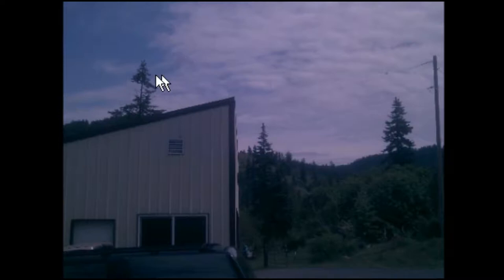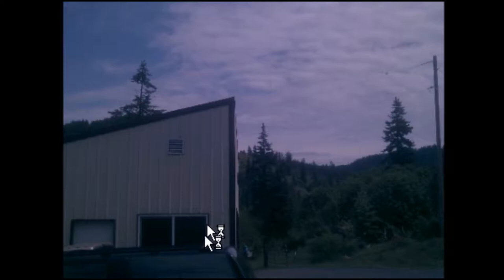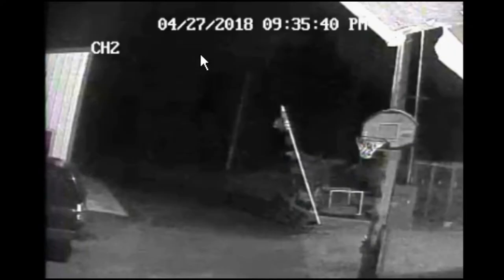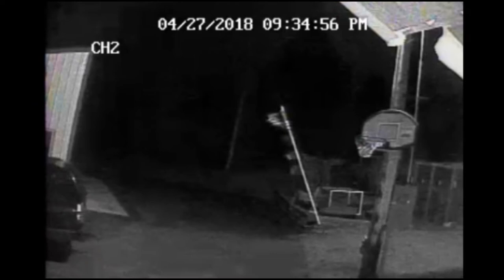Alien Base Idaho Movie 16 - Giant Monster Shoots Out Light Beam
Alien Base Idaho Movie 16 - Giant monster shoots light beam out of it's eyes as thousands of alien supermen fly out of ground, and it's howling force shakes house.